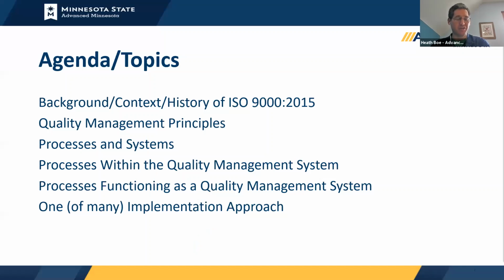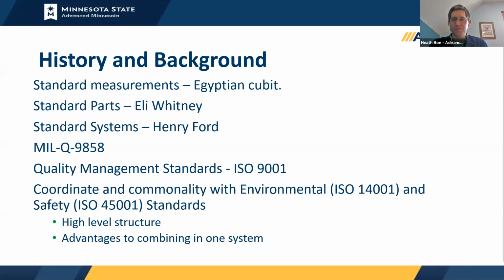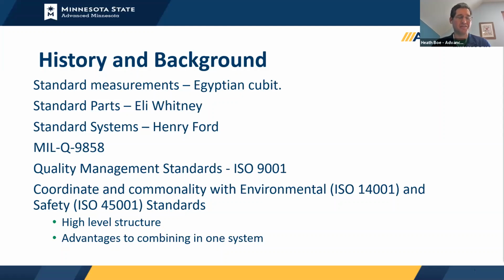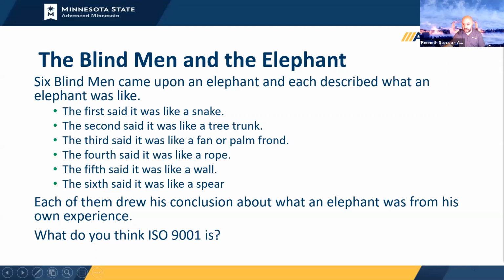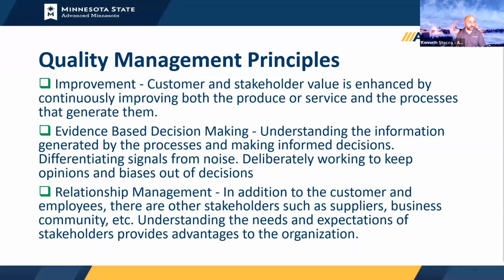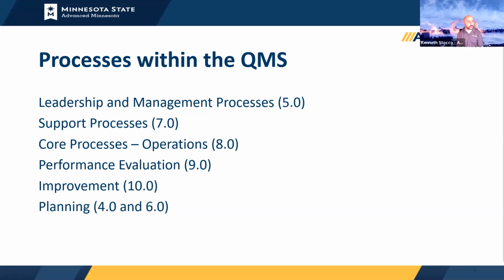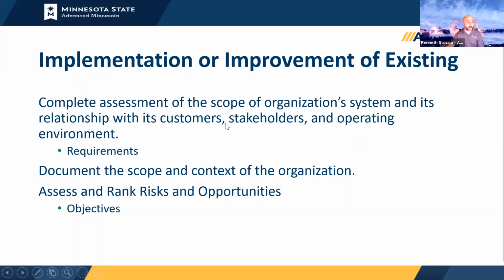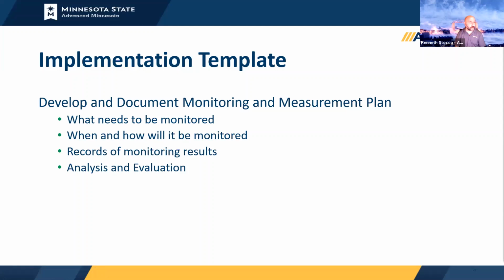AMFA: ISO 9001 Benefits and Implementation Overview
What is ISO Certification?
ISO (International Standardization Organization) 9001 aims to provide a practical and workable Quality Management System for improving and monitoring all areas of your business. Achieving the ISO 9001 standard is not about establishing a set of procedures that are complicated and difficult to manage. The aim is to provide a workable management system that is suitable for your organization. With the right support and the knowledge of your employees, you will end up with a system that will improve all areas of your organization.

Implementing an effective and robust ISO 9001 Quality Management System (QMS) will help you to focus on the important areas of your business and improve efficiency. The management processes that are established throughout your business will provide a sound foundation, leading to increased productivity and profit. This in turn will improve your customer acquisition and retention.

A valid ISO 9001 certificate will be a prerequisite for some of your customers and a “nice to have” for others, when they are considering suppliers. It gives your customers confidence that you are working to standards and procedures that will provide them with a high standard of customer service.

Presenter: Heath Boe, Adjunct Instructor at Advanced Minnesota
Heath specializes in Lean Six Sigma, ISO Certification, Health & Safety, and customized Industrial Training.
Heath is an engineer by schooling with a bachelor’s degree in Mechanical Engineering from South Dakota State University and a master’s degree in Systems Engineering from the Naval Postgraduate School.
He is a certified Lean Six Sigma Master Black Belt.  Heath received his Green Belt training from the Department of the Navy, his Black Belt training from Motorola ® University and his Master Black Belt training from Underwriters Laboratories ®.
Heath has worked previously as a Test & Evaluation Engineer of torpedoes in Washington State for the US Navy, and a Continuous Improvement Project Leader for United Taconite - an iron ore mine in northern Minnesota.

Presenter: Ken Stocco, Six Sigma Black Belt
Ken Stocco holds a Bachelor’s Degree in Chemistry and a Master’s Degree in Management. He has 30 years of experience in Process Control and Continuous Improvement, including leadership roles in Quality, Asset Management, Engineering, Lean Six Sigma, and ISO 9001/14000 Systems development. As a Six Sigma Master Black Belt, Ken’s approach is to use common language, real world examples, and practical applications, to teach and communicate process improvement methods to people from all backgrounds.